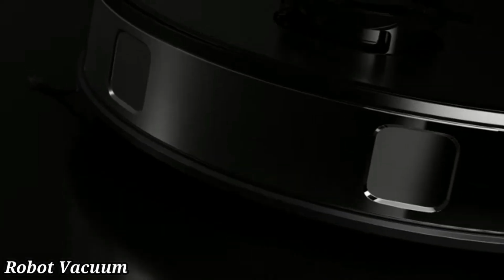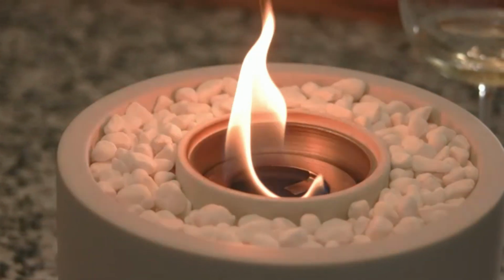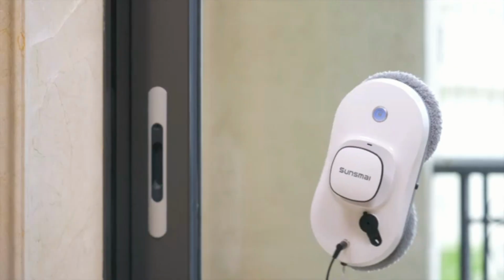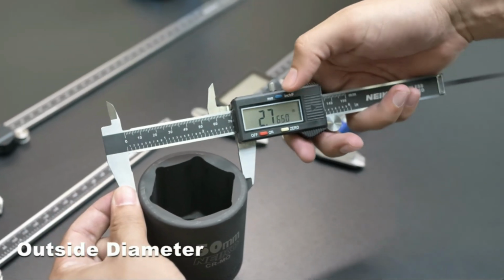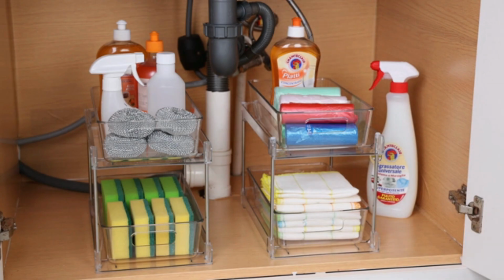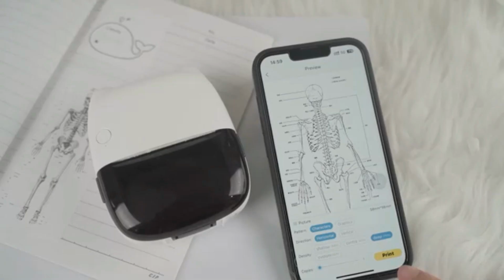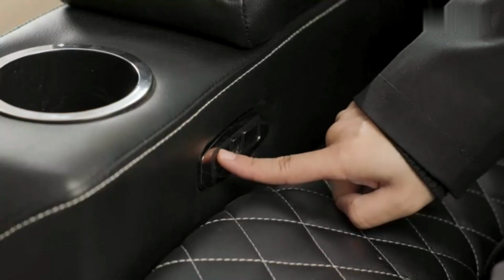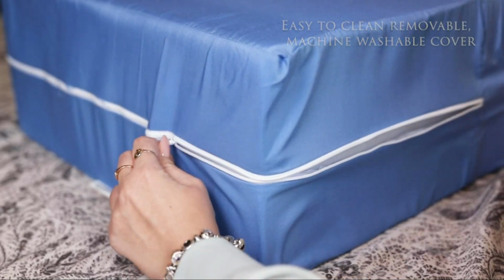10 best smart home gadgets! I Kitchen And Home Review I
10 best smart home gadgets! I Kitchen And Home Review I

1. **Robot Window Cleaner**: A smart window cleaning device that uses suction and advanced algorithms to clean glass surfaces effortlessly, offering streak-free results and ensuring safety even on high-rise windows.

2. **Desk Converter**: A versatile height-adjustable platform that turns any regular desk into a sit-stand workstation, promoting better posture and flexibility during long work hours.

3. **Knee Pillow**: An ergonomically designed memory foam pillow that fits comfortably between your knees, providing support and spinal alignment for side sleepers, relieving back and hip pain.

4. **Can Organizer**: A space-saving kitchen accessory that efficiently stores and dispenses canned goods, ensuring easy access and better organization for your pantry or refrigerator.

5. **Digital Caliper**: A precision measuring tool that displays readings on a digital screen, perfect for measuring internal, external, and depth dimensions with high accuracy.

6. **Extension Cord Reel**: A retractable reel that neatly stores and organizes your extension cords, preventing tangles and offering a quick way to deploy and store cords when needed.

7. **Sticker Printer**: A compact printer that lets you design and print customized stickers for personal, professional, or creative use, compatible with various devices and materials.

8. **Robot Vacuum**: A self-navigating vacuum cleaner that automatically sweeps and vacuums floors, equipped with sensors to avoid obstacles and schedule cleaning sessions on its own.

9. **Electric Recliner Chairs**: Motorized reclining chairs that provide customizable comfort, featuring various reclining positions, built-in USB charging ports, and often heated or massaging functions.

10. **Tabletop Fire Pit**: A compact fire pit designed for tabletops, providing a cozy, ambient flame for outdoor or indoor settings, perfect for entertaining or relaxation with a modern aesthetic.